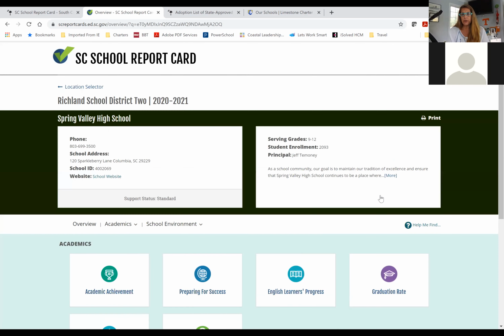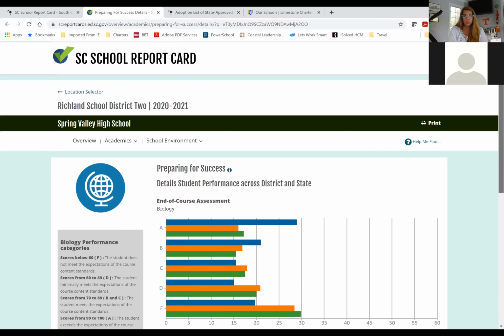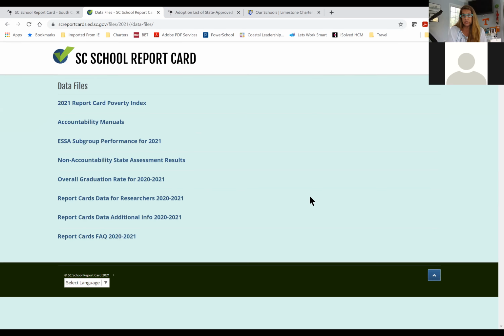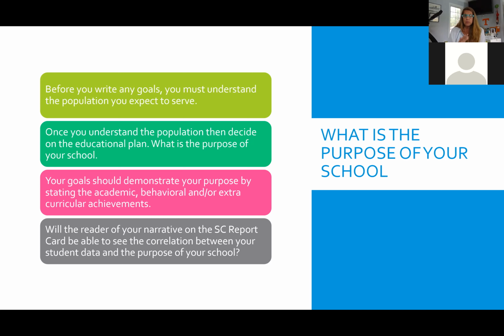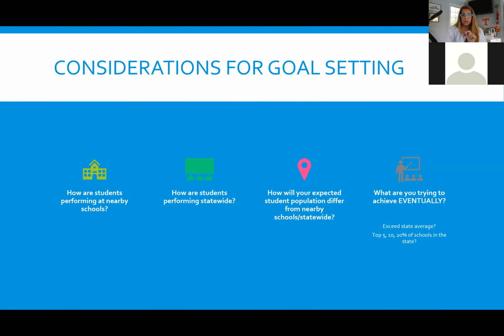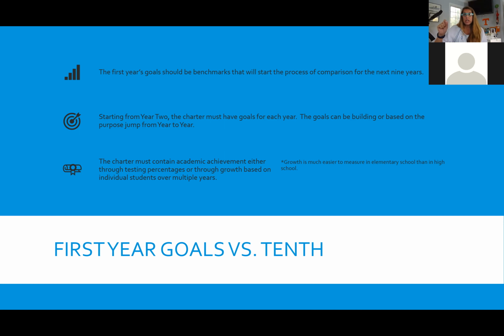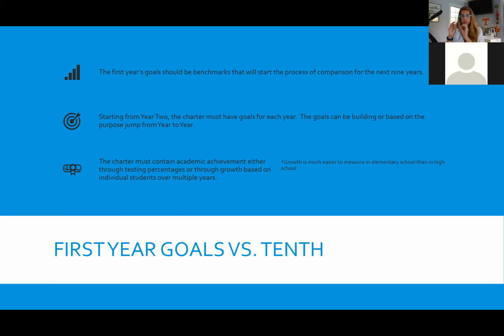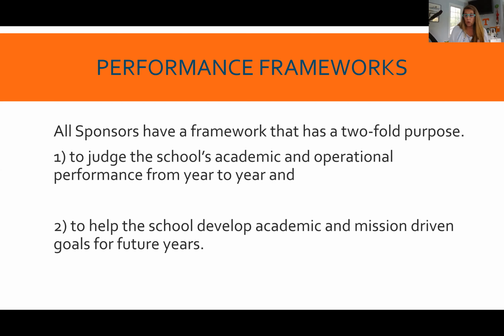LCA New Applicant Webinar Meeting 3 Part 1 Goals and Objectives and Evaluating Pupil Performance